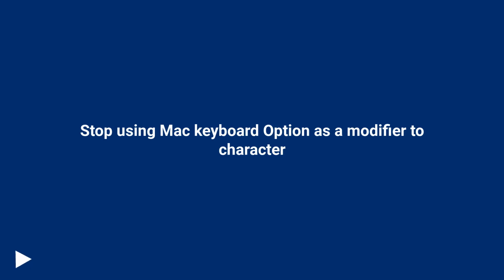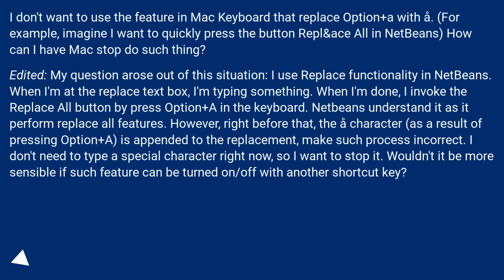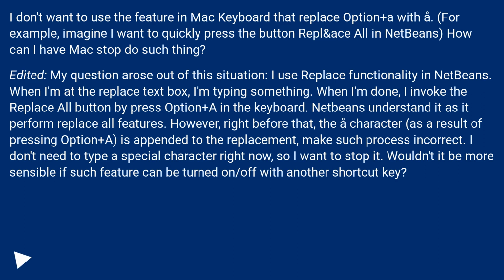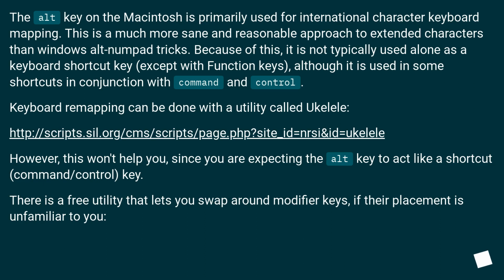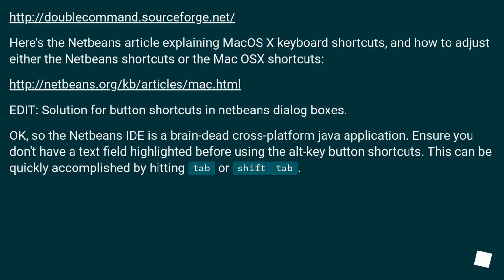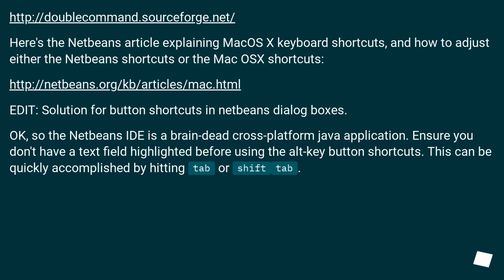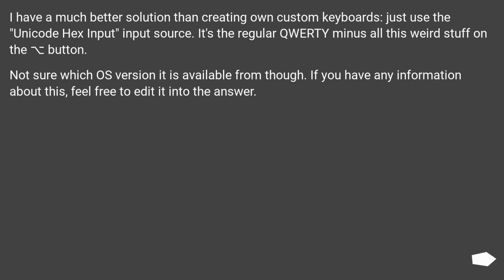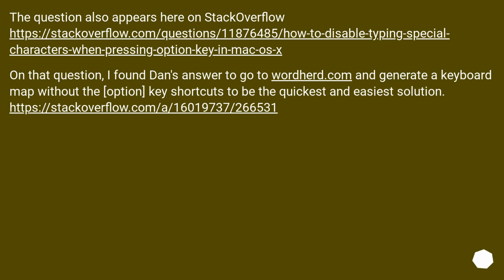Stop using Mac keyboard Option as a modifier to character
Chapters
00:00 Question
01:05 Accepted answer (Score 3)
02:40 Answer 2 (Score 10)
03:10 Answer 3 (Score 1)
03:37 Thank you